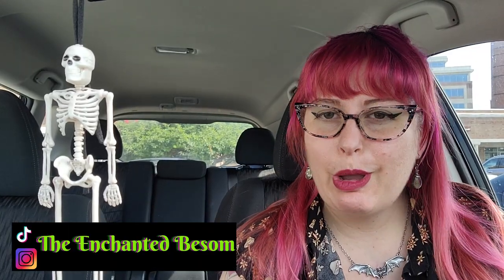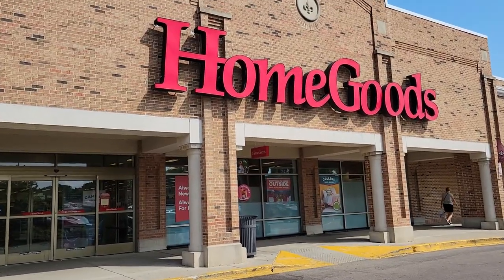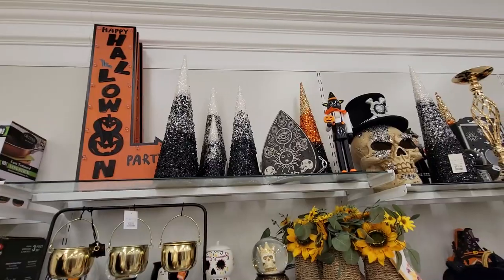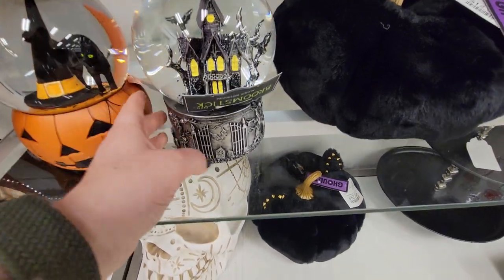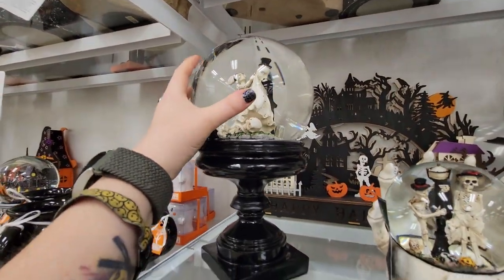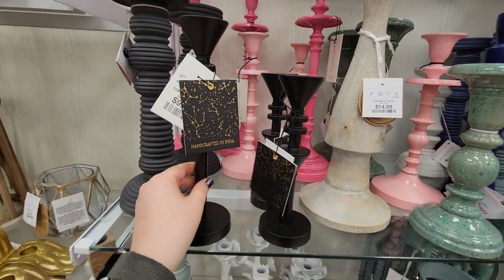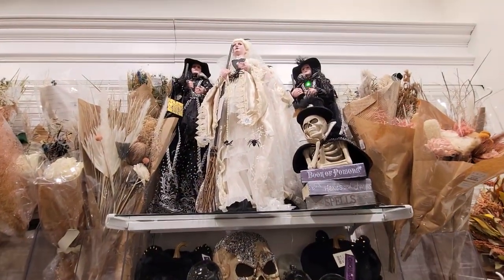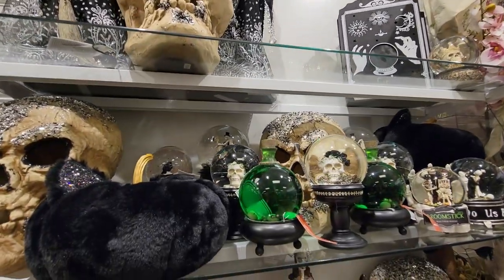Home Goods-2023 HALLOWEEN--FIRST LOOK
In today's video we find our first CODE ORANGE for Home Goods in 2023! I Let's see what spooky goodies they have for us. We are just getting started!

Jennie
2917 Short Vine St, Box 19968